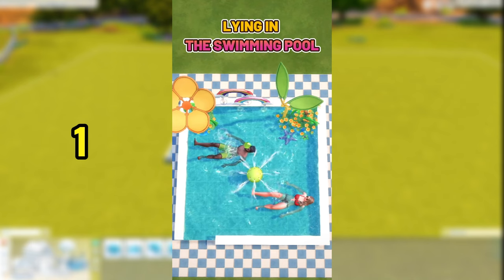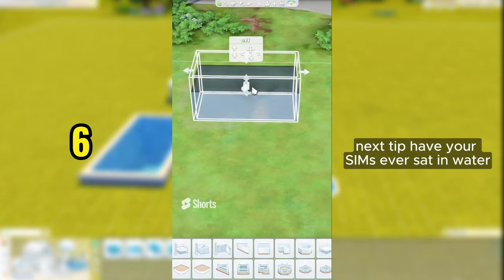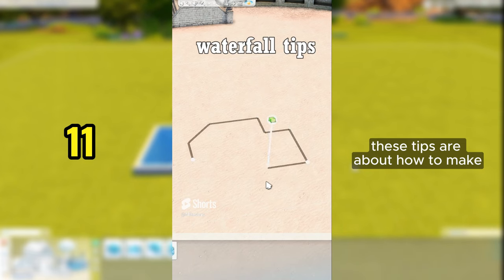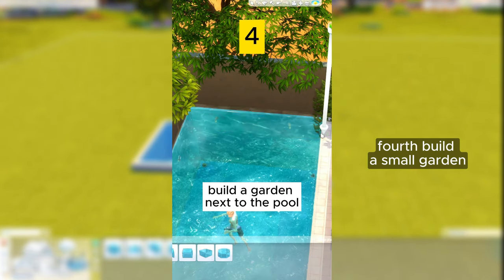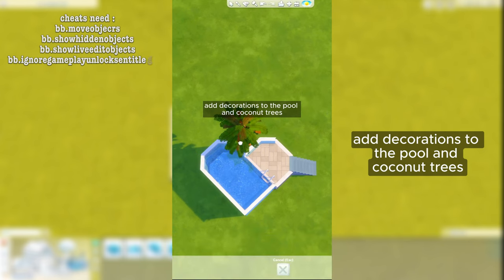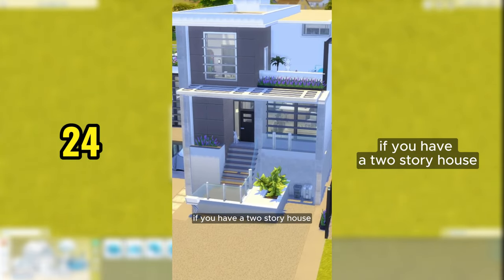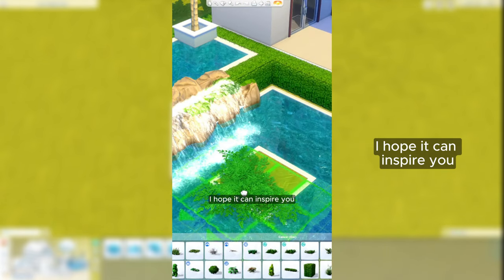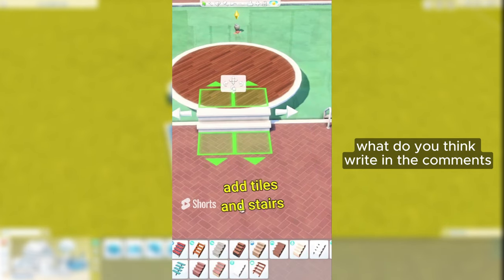The Sims 4 ULTIMATE POOL IDEAS/TIPS/TRICKS/HACK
00:00 Introduction
00:18 1. Lying in pool
00:51 2. Pool be a waterfall
01:28 3. Use half wall build hot tub
02:00 4. Natural Hot baththub
02:47 5. Hoe to Build a glass roof on pool
03:44 6. Build Pool with different water height
04:30 7. Sunken pool
04:47 8. Transparent pool, sunken, terrain tool
05:29 9. Japan Hot tub, toodler pool
06:22 10. Build slide on pool
07:03 11. Build True Waterfall
07:53 12. Build Tree house and kids pool
08:52 13. Tips build pool more luxurious
09:48 14. Tips build pool more atractive
10:42 15. Base game pool ideas
11:39 16. Builld stairs on pool
12:14 17. Build pool in sulani
12:55 18. Build pool in sulani part 2
13:33 19. Build Love pool with garden
14:28 20. Build sunken pool
14:47 21. Build functional boat (landscaping and pool)
15:39 22. Build Functional big Boat
16:28 23. Build fishing boat
17:04 24. Modern Pool with waterfall
17:51 25. A pool
18:18 26. B pool
18:55 27. Build stairs on pool in base game
19:44 28. Build base game pool
20:38 29. how to separate pool
20:53 30. Build functional sofa on pool (can sit)
21:10 31. Sunken pool
21:57 32. Build functional sofa on pool (can sit)
22:42 33. Build pool, sunken, playgroud
23:38 34. Build hanging platform on pool
24:00 35. Modern simple pool